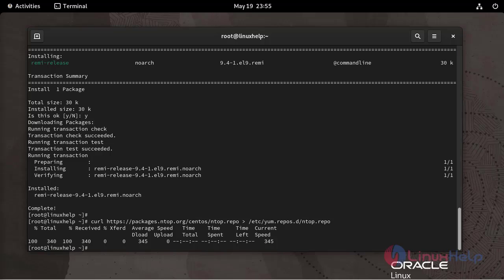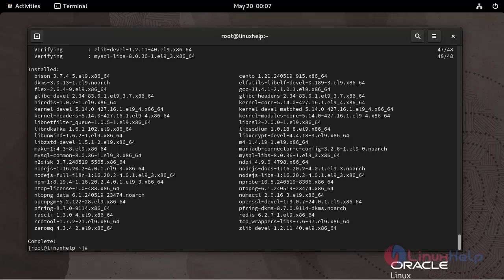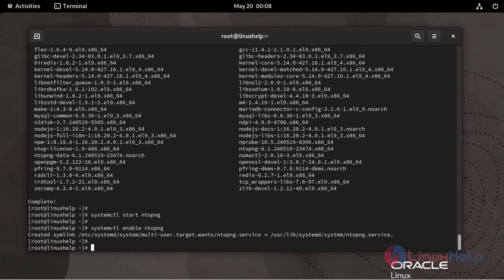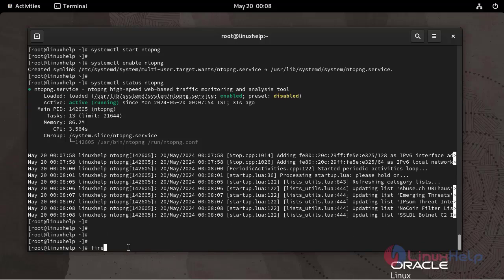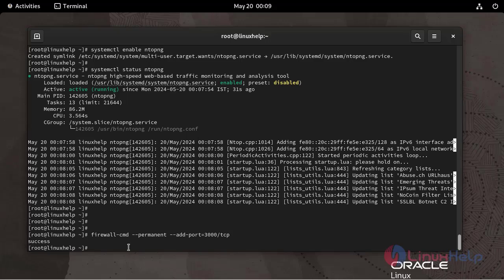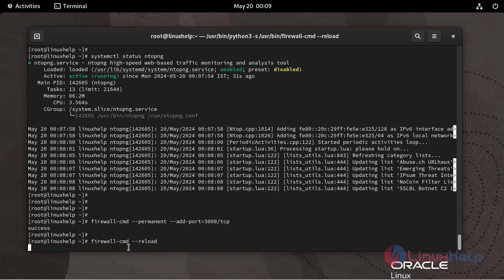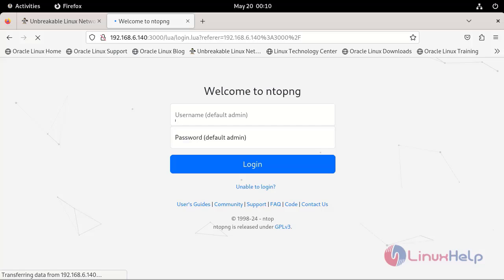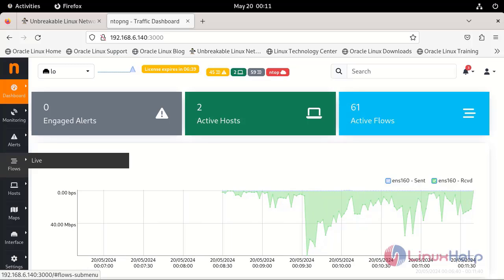How to install Ntopng on Oracle Linux 9.3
NTOPNG is a sophisticated web-based network traffic monitoring application designed for high-performance capabilities. Acting as a passive network monitoring tool, it facilitates the statistical analysis of traffic data within the connected networks without actively interfering with the network traffic flow. Moreover, NTOPNG offers a user-friendly, encrypted web interface that allows users to seamlessly navigate through both real-time and historical traffic data.